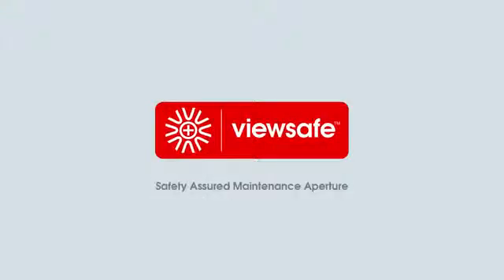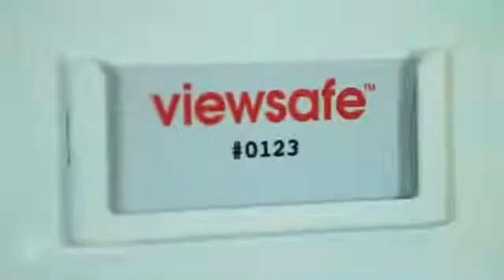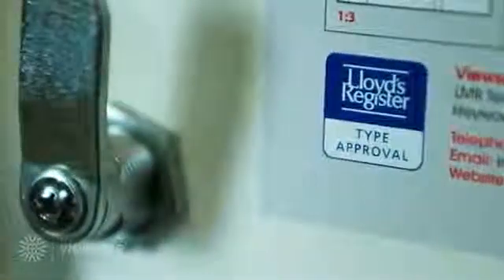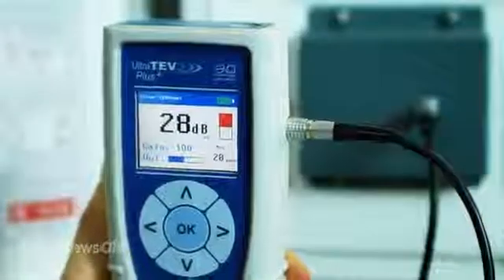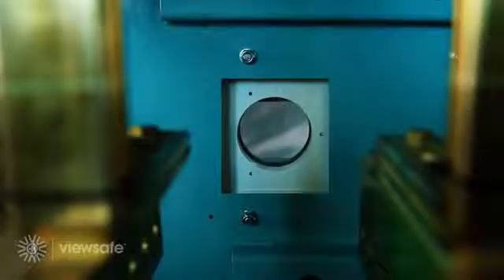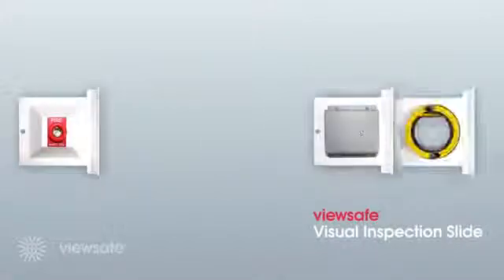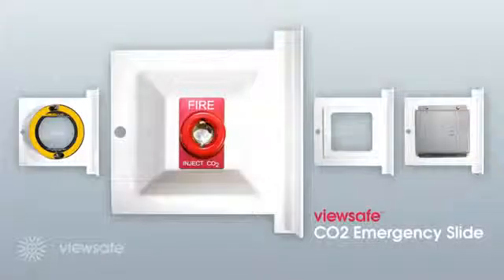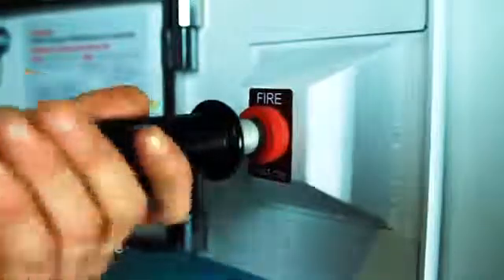Viewsafe Safety - Electrical Switch Gear & Predictive Maintenance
The Viewsafe™ safety assured maintenance aperture for electrical switchgear has been designed to integrate the most important safety and functionality features required when inspecting and maintaining live electrical switchgear.

The Viewsafe™ Base Unit permits the introduction of various Maintenance Slides, all of which increase efficiency, safety and performance through monitoring and maintaining electrical equipment and switchgear.

The patent-pending slide apparatus of the Viewsafe™ Base Unit allows the introduction of varying Maintenance Slides; each of which offers the user an increase in efficiency, asset performance and productivity whilst ensuring a decrease in unplanned asset downtime and unexpected incurred costs.